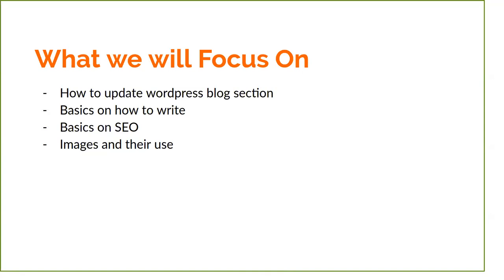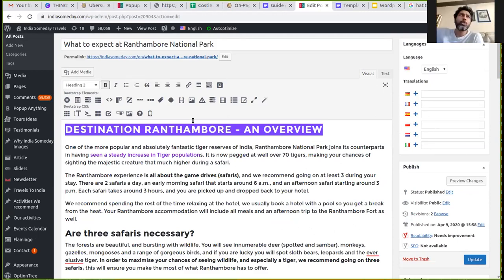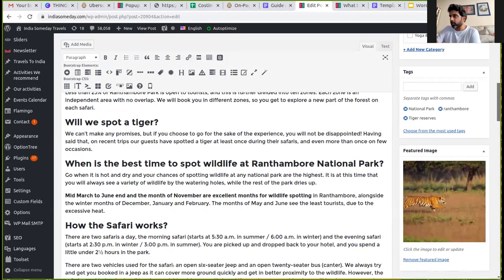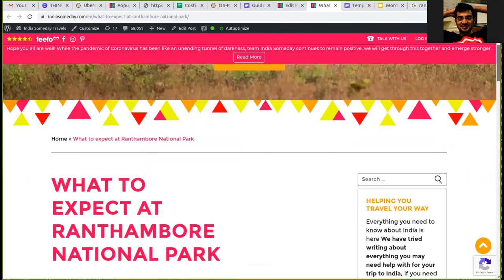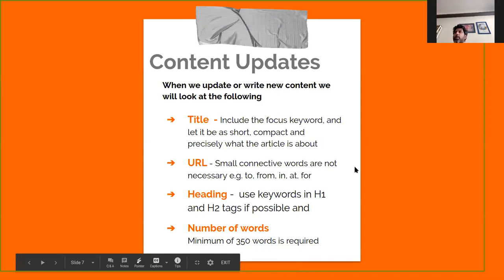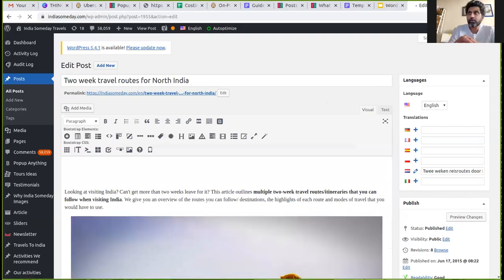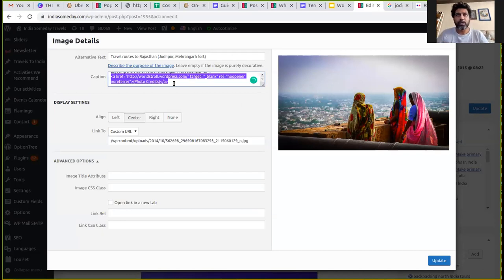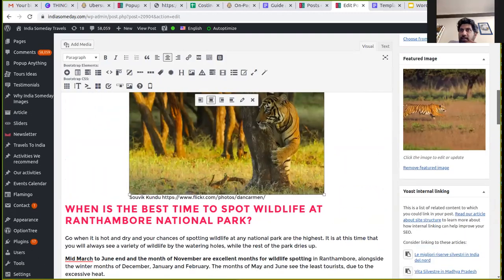India Someday Tutorial on Uploading and Managing out blog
How to upload a new blog, overview on SEO aspects, things to keep in mind for images, all interlinking aspects

Presented by Harsh